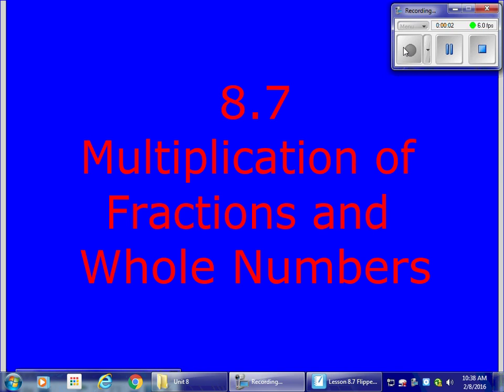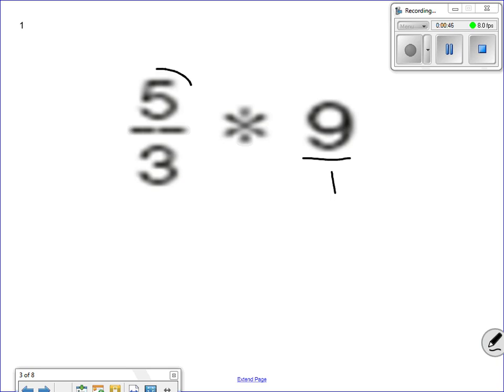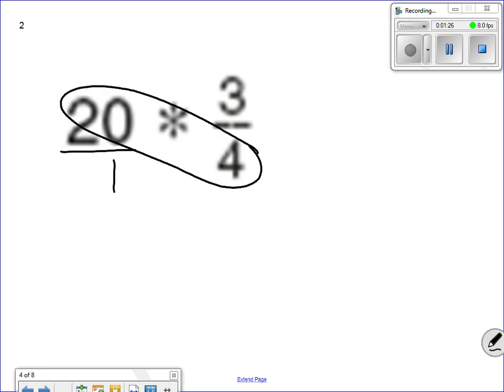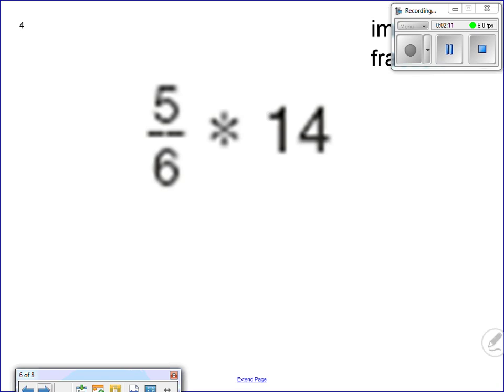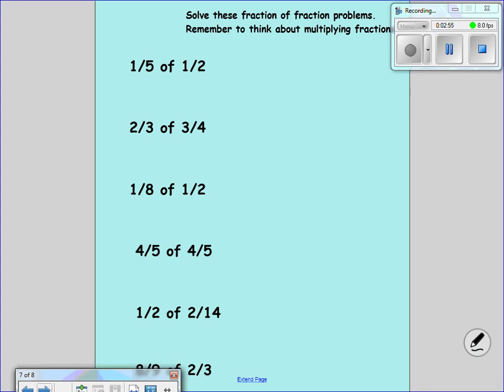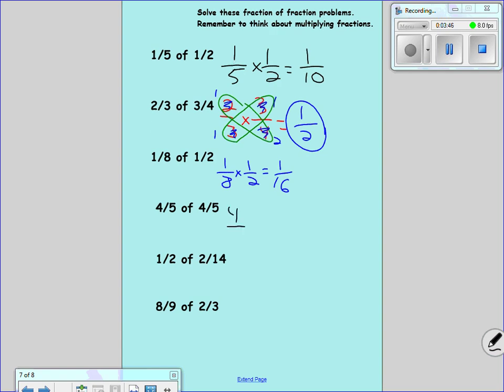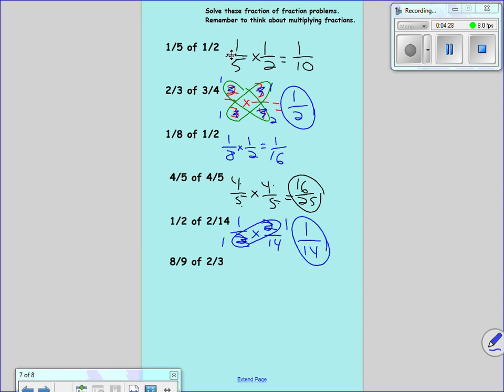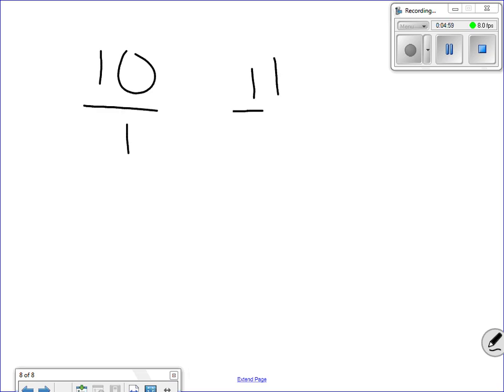Lesson 8 7 Flipped